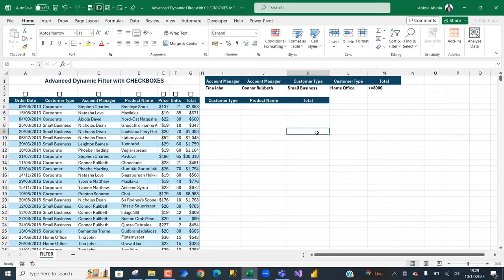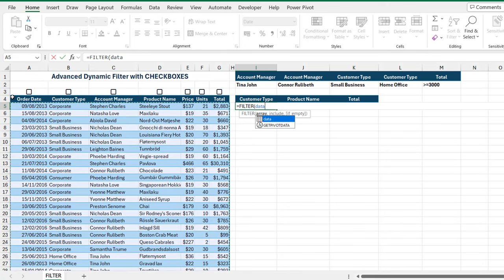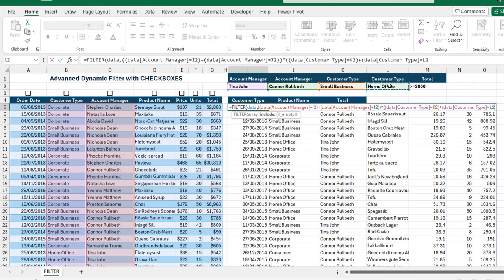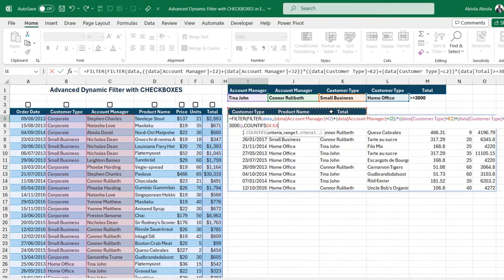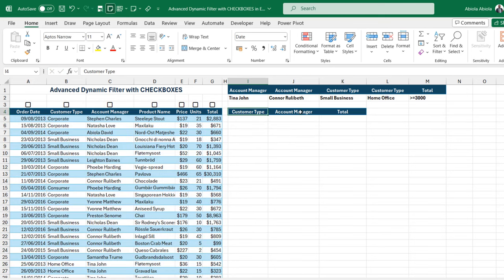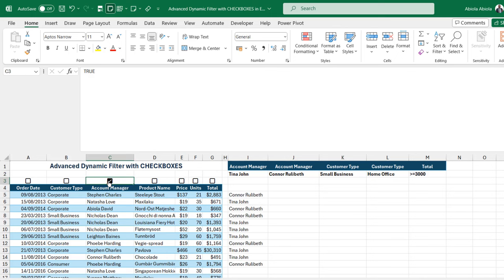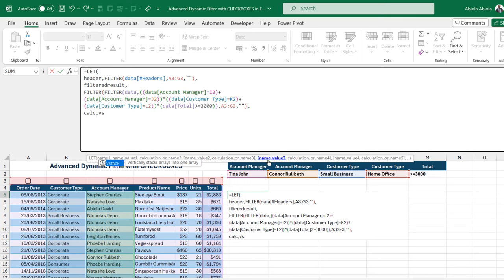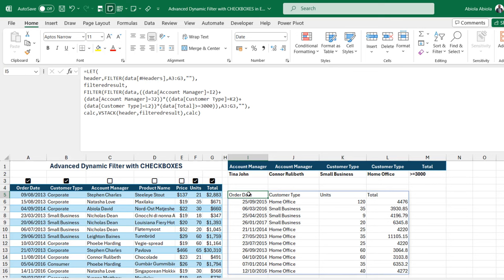Advanced Dynamic Filtering with CHECKBOXES in Excel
In this video, I demonstrated how to use the new Checkboxes in Excel to control advanced filter calculation